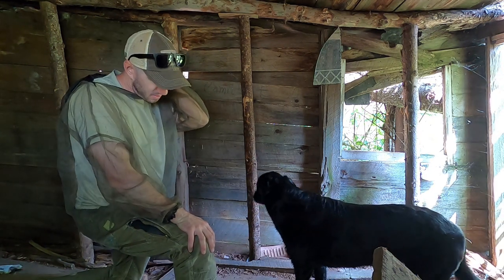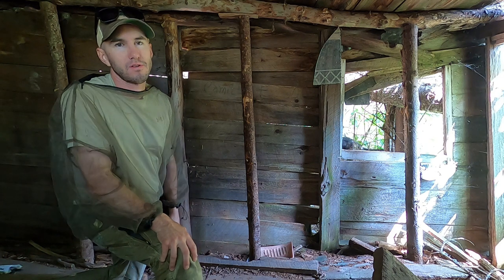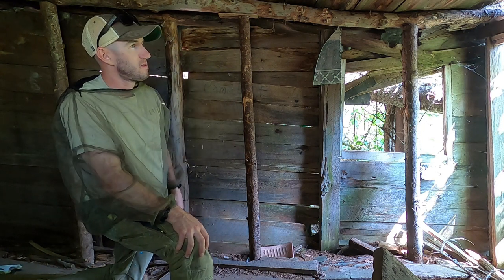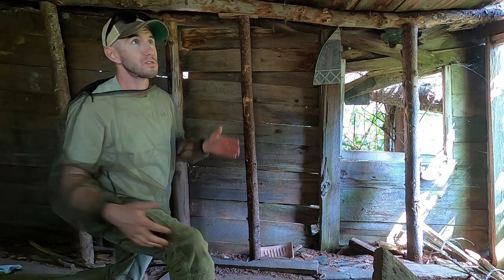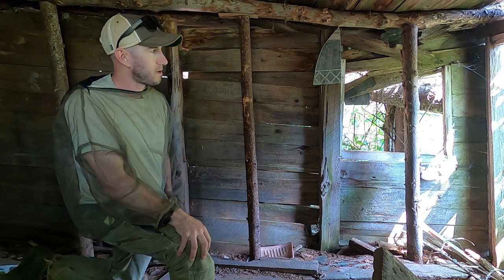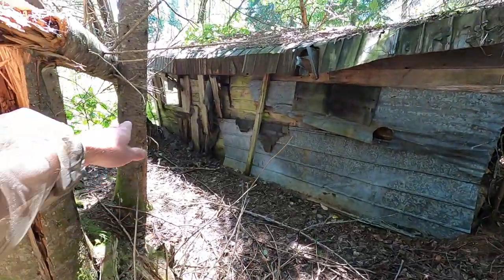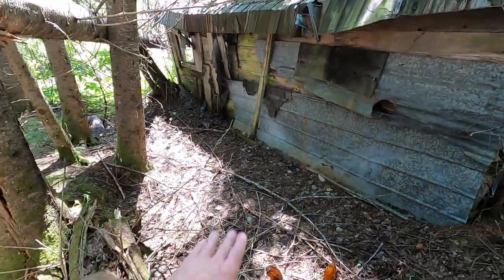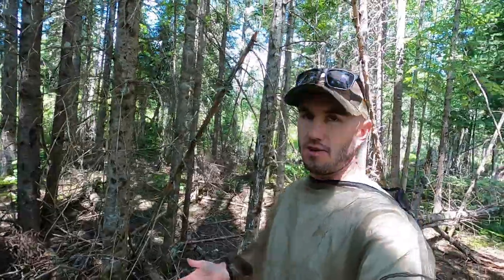Camille's Trapper Cabin in the Maine Woods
I was told about this cabin by the US Border Patrol, I finally made the journey to find the cabin. It was built by Camille Beaulieu who also built the cabin I restored last summer at Nine Mile.

My Axe;
My Saw;
LED String Lights;
Inflatable Dog Bed;
What I feed Gracie (Dog Food);
"NINE MILE BRIDGE Three Years in the Maine Woods" book;
Use this map to find the cabin;

Legal Info:
This channel is owned and operated by Cory Ryder.  He is a participant in the Amazon Services LLC Associates Program, an affiliate advertising program designed to provide a means for sites to earn advertising fees by advertising and linking to Amazon.com.  This site also participates in other affiliate programs and is compensated for referring traffic and business to these companies.